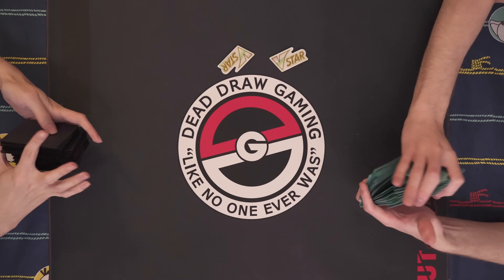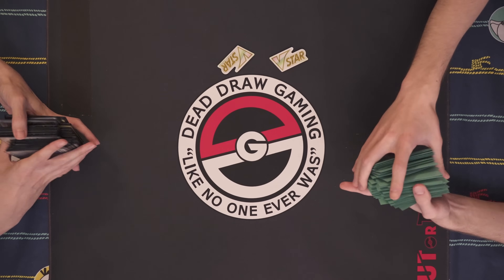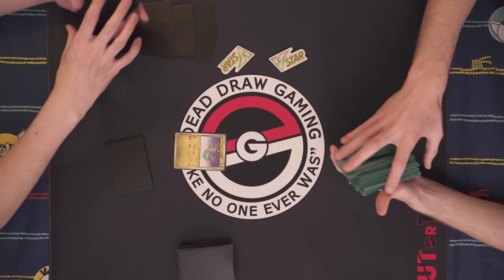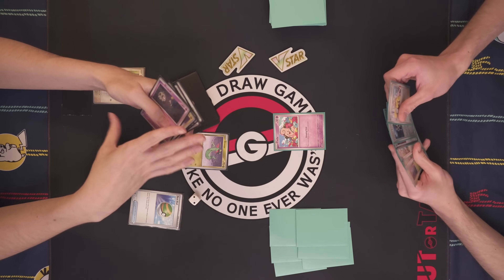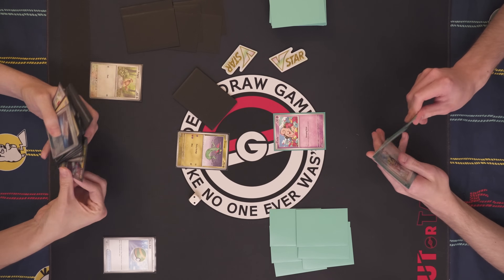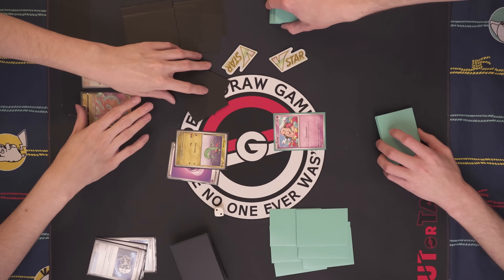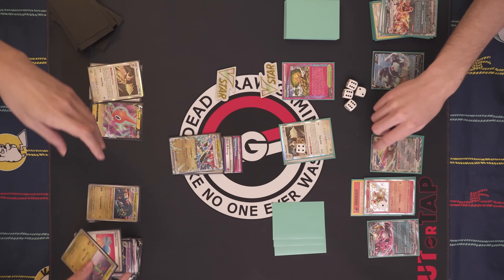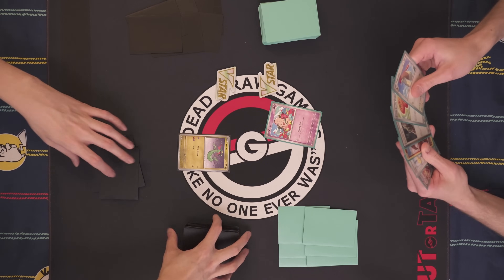Is Charizard the BDIF in Stellar Crown? Dragapult vs Charizard Tabletop Testing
Jake Gearhart & Etchy from Dead Draw Gaming go head to head for some Stellar Crown testing! This is two of their test matches of Jake's cool Dragapult ex and Charizard ex lists.

Don't miss out on future battles and expert insights.

For the best competitive Pokémon TCG articles from Team DDG, head over

0:00 Intro
2:19 Game 1
18:37 Game 2

Jake's Dragapult ex List:
Pokémon: 14
2 Pidgeot ex OBF 225
1 Fezandipiti ex SFA 92
1 Rotom V LOR 58
2 Drakloak TWM 129
1 Lumineon V BRS 40
3 Dreepy TWM 128
2 Duskull BRS 60
1 Hoothoot SCR 114
1 Noctowl SCR 115
2 Pidgey OBF 162
1 Dusclops SFA 69
1 Manaphy BRS 41
1 Dusknoir SFA 70
2 Dragapult ex TWM 200

Trainer: 20
1 Boss's Orders RCL 189
1 Hisuian Heavy Ball ASR 146
1 Briar SCR 163
1 Crispin SCR 164
1 Pokémon League Headquarters OBF 192
1 Forest Seal Stone SIT 156
1 Feather Ball ASR 141
1 Night Stretcher SFA 61
1 Rescue Board TEF 159
2 Iono PAF 237
4 Ultra Ball PLF 122
1 Nest Ball SUM 158
1 Earthen Vessel PAR 163 PH
4 Rare Candy CES 142 PH
2 Counter Catcher CIN 91 PH
4 Buddy-Buddy Poffin TEF 144
1 Gravity Gemstone SCR 137
4 Arven SVI 249
1 Super Rod bw6-5 20
1 Sparkling Crystal SCR 142

Energy: 2
2 Basic {R} Energy Energy 19
3 Basic {P} Energy Energy 22

Jake's Charizard ex List:
Pokémon: 24
2 Charmander MEW 4
1 Charmeleon PAF 8
2 Charizard ex PAF 54
2 Pidgey OBF 162
1 Pidgeotto MEW 17
2 Pidgeot ex OBF 164
2 Duskull BRS 60
1 Dusclops SFA 19
1 Dusknoir SFA 20
1 Hoothoot SCR 114
1 Noctowl SCR 115
1 Rellor TEF 23
1 Rabsca TEF 24
1 Fan Rotom SCR 118
1 Ditto MEW 132
1 Cleffa OBF 80
1 Fezandipiti ex SFA 38
1 Lumineon V BRS 40
1 Radiant Charizard PGO 11

Trainer: 31
4 Arven OBF 186
2 Iono PAF 80
2 Boss's Orders PAL 172
1 Briar SCR 132
1 Thorton LOR 167
4 Ultra Ball PAF 91
4 Buddy-Buddy Poffin TEF 144
4 Rare Candy PAF 89
2 Counter Catcher PAR 160
2 Super Rod PAL 188
1 Hisuian Heavy Ball ASR 146
1 Technical Machine: Evolution PAR 178
1 Forest Seal Stone SIT 156
1 Grand Tree SCR 136
1 Area Zero Underdepths SCR 131

Energy: 5
5 Fire Energy SVE 10